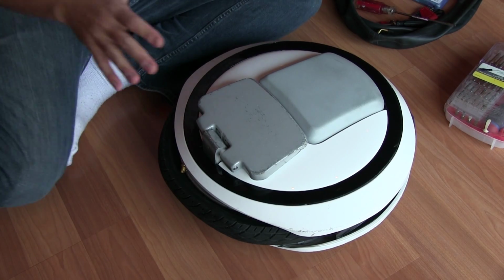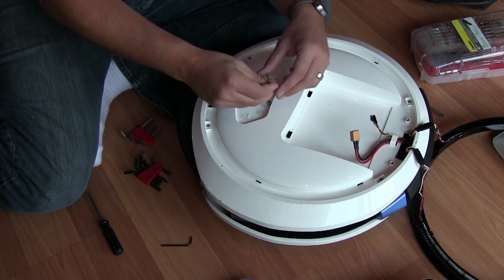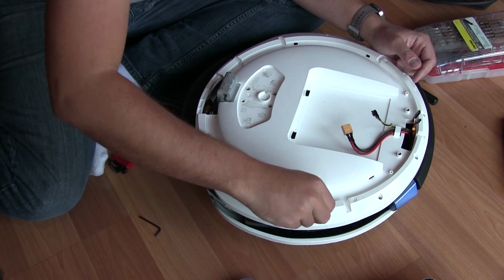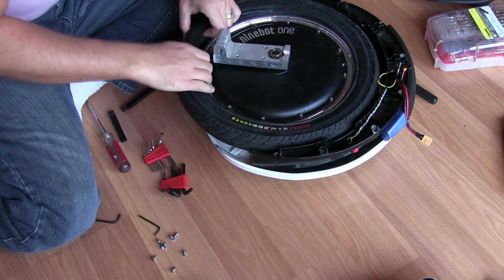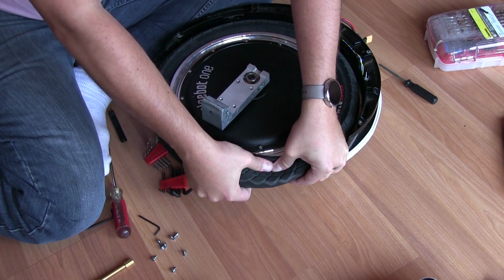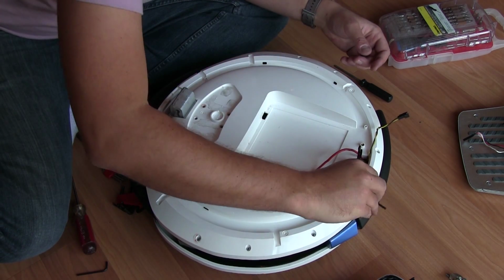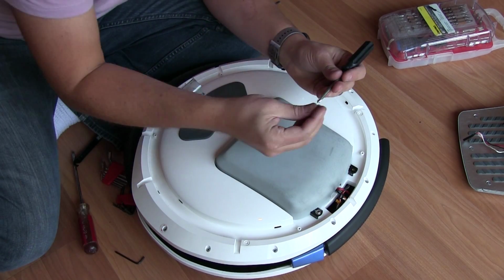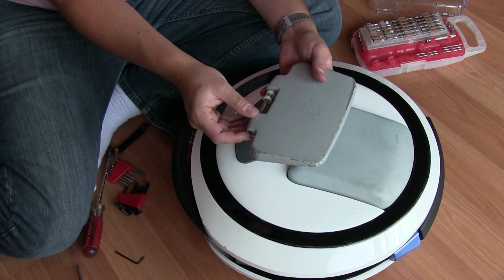How To Replace The Inner Tire Tube On A Ninebot One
In this video I document step by step on how to open the Ninebot One so you can service it and replace the inner tube.  Once I'm done I demonstrate how to reassemble it.